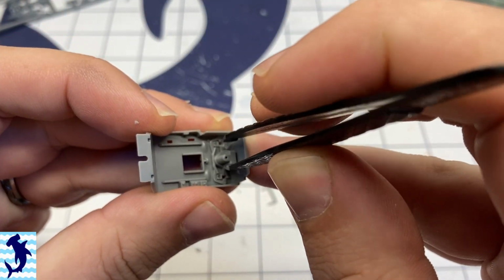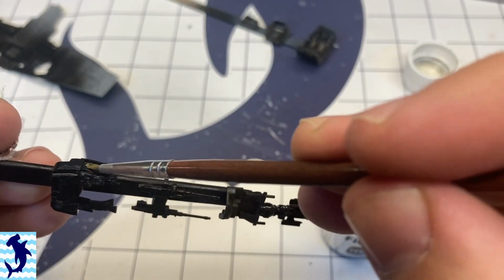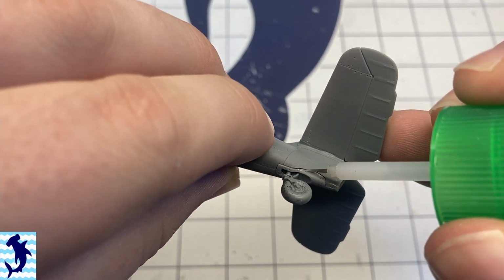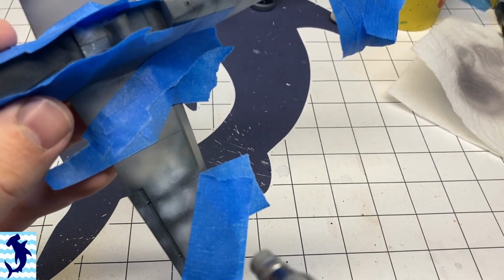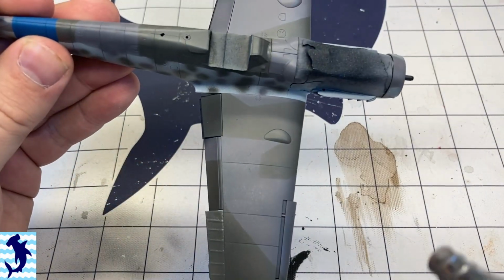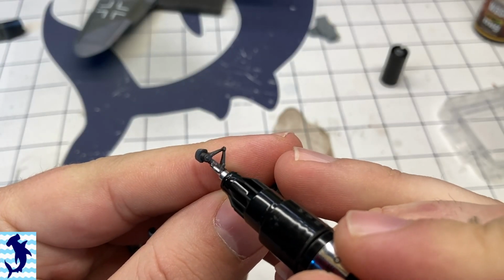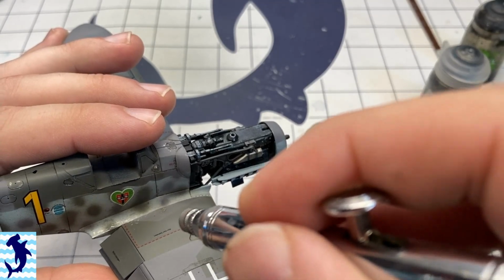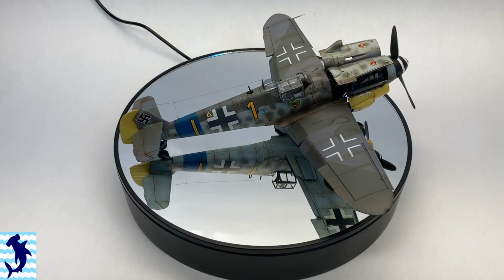Full Build - Tamiya Messerschmitt BF109G-6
Greetings everyone!  Check out this brand new video where I build Tamiya's wonderfully engineered kit of the Venerable BF109G-6.